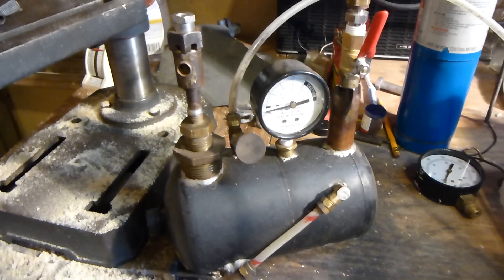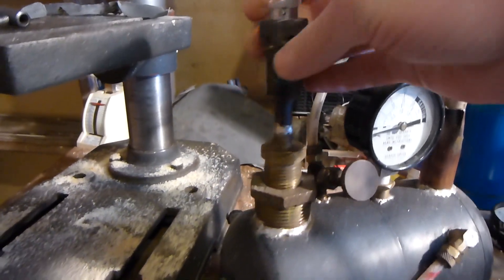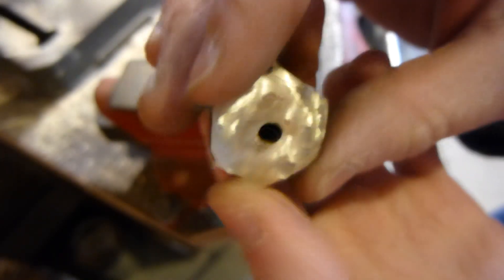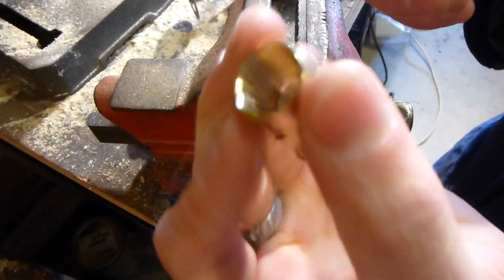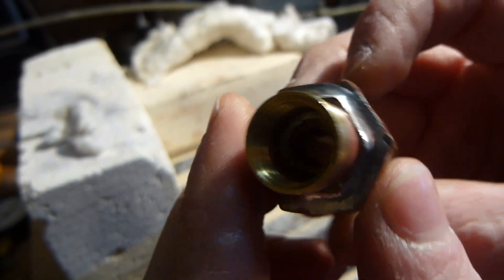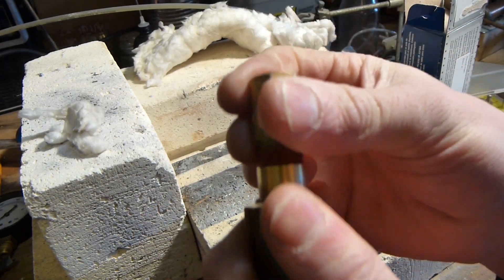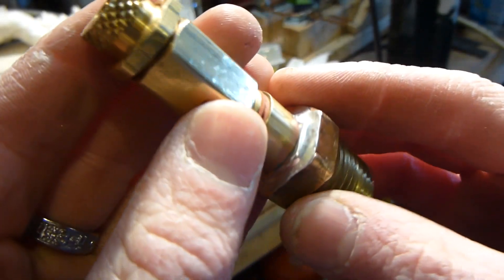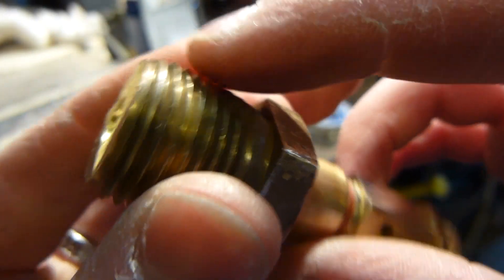Soldering a New Pressure Relief Valve On My Boiler and How to Solder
I really like soldering brass and copper fittings together.  It makes such a nice joint and looks great.

This is the pressure relief valve I used